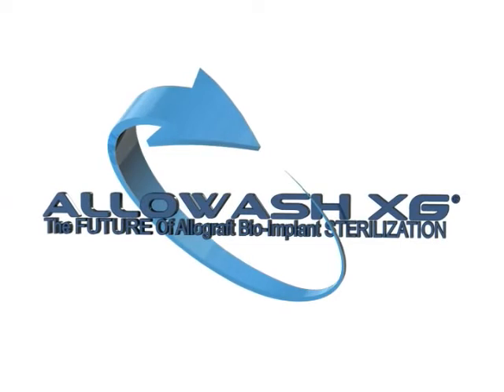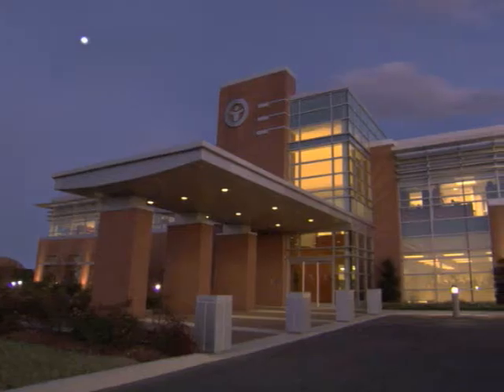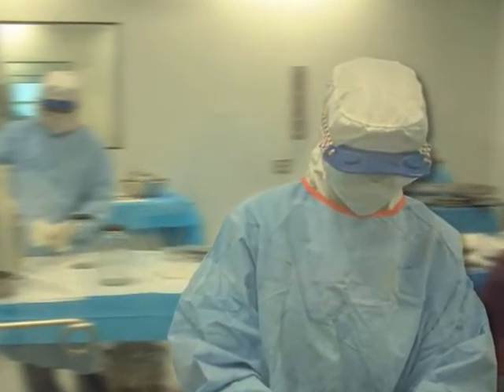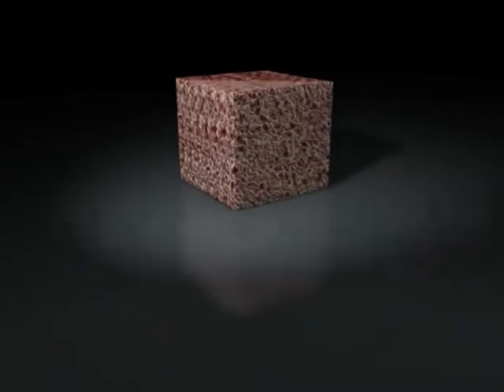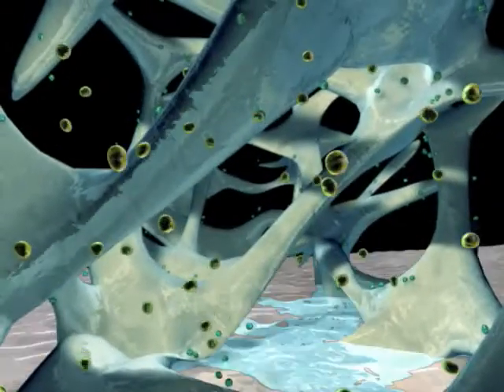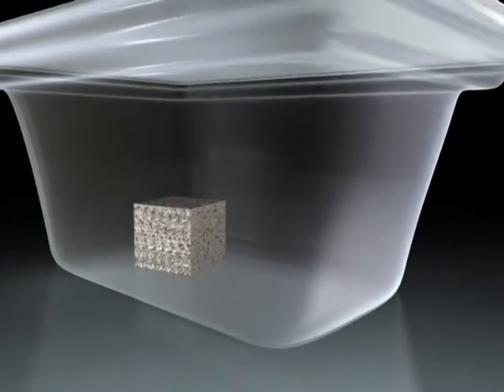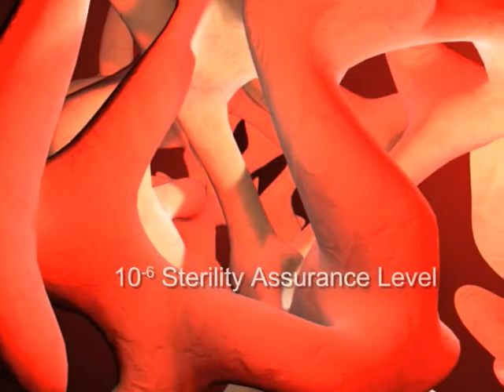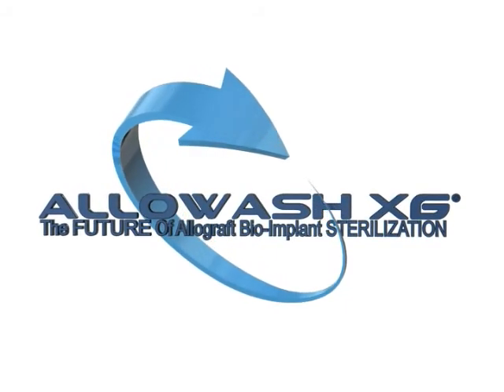Allowash LifeNet Health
Tissue sterilization ensuring safe allograft bio-implants for your surgical applications